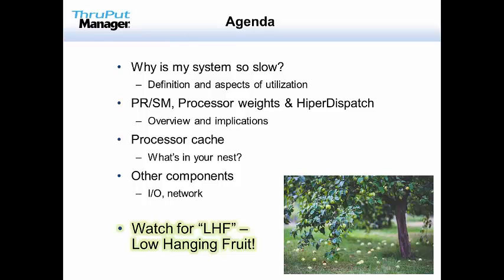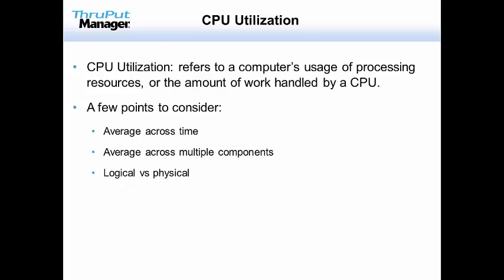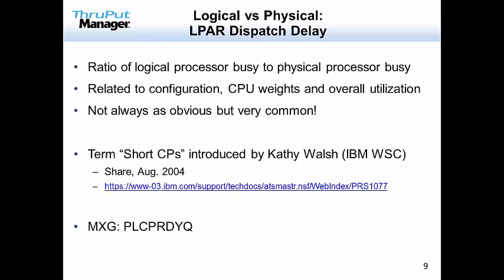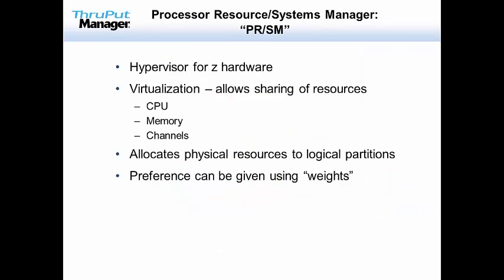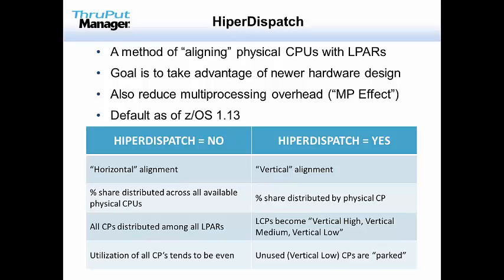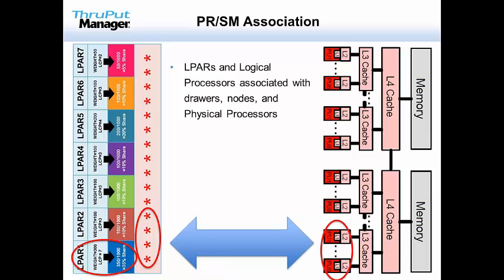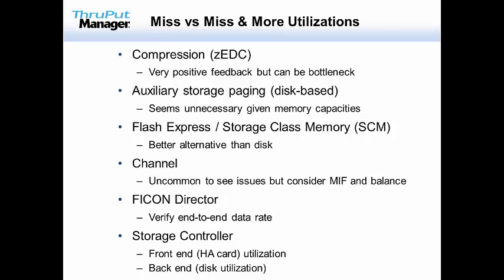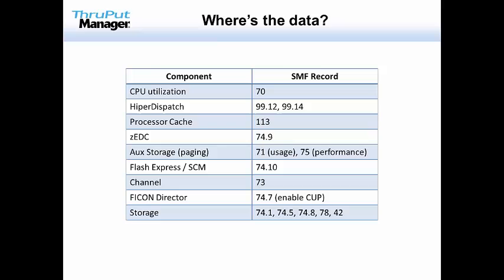Staying in tune: Practical considerations of key performance areas (webinar)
A properly tuned and conducted orchestra can produce amazing sounds. One out-of-tune instrument can ruin the whole performance. Your mainframe is no different. A well architected and tuned system can support thousands of users and applications with sub-second response. But it only takes one small parameter or threshold to be exceeded and the whole system feels like it’s grinding to a halt.

There is no shortage of available metrics to provide detailed insight into system performance. The problem is sorting through them all and recognizing what’s important. Utilization, for example, comes in many forms. Hiperdispatch can make or break performance, and processor cache… well, a faster CPU won’t help you with a cache miss. This session will discuss these and other key performance areas to watch, what to look for, what to ignore, and what… well, as they say – it depends.

Whether you are a seasoned performance/capacity professional, or new to the field, this session will provide practical advice that you can put to use right away. Bring your questions and let’s make some music.